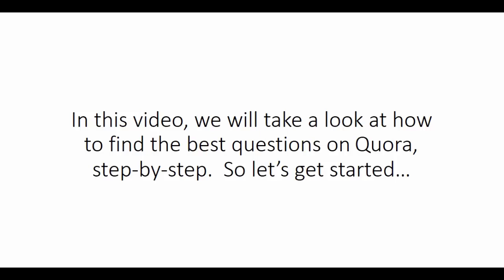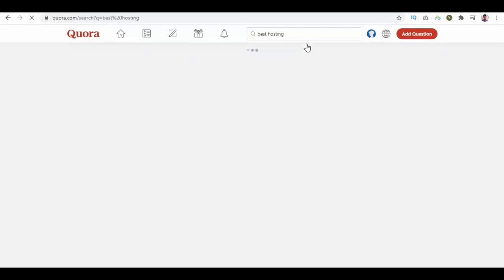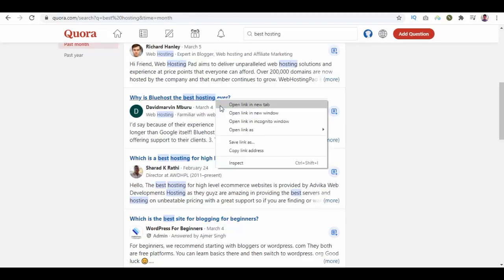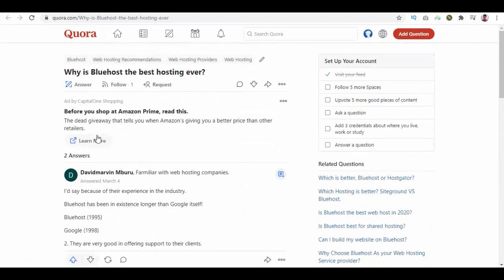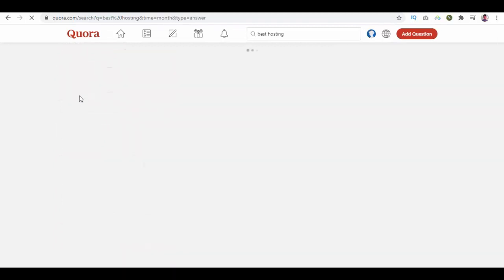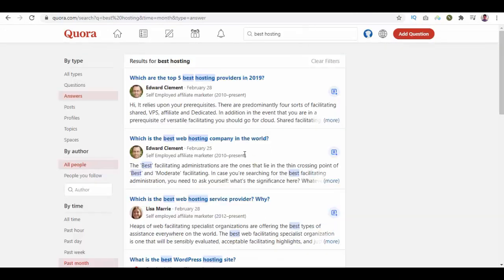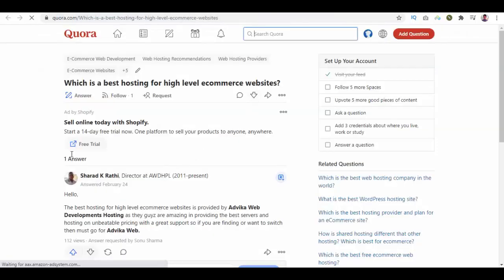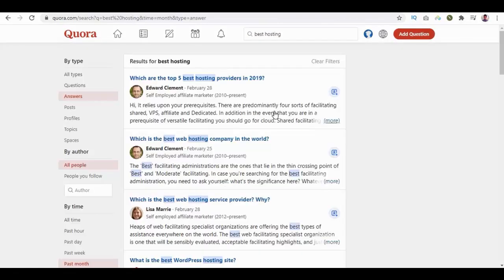Affincome Training Kit: 35 - How to Find the Best Questions